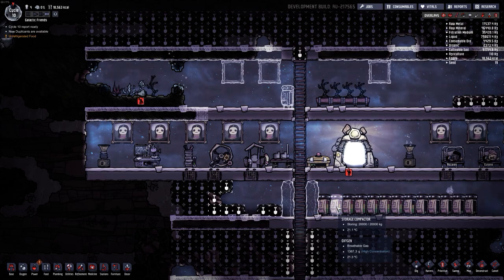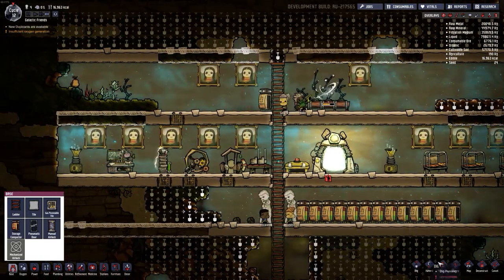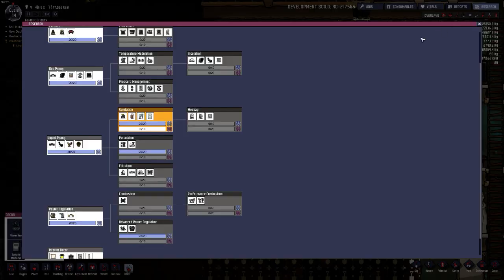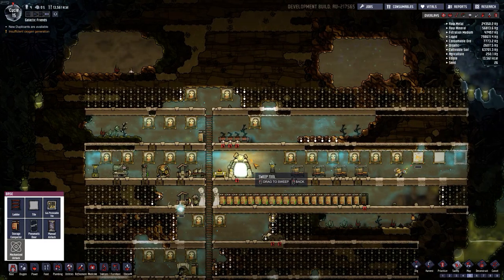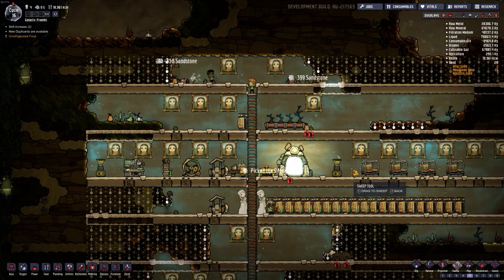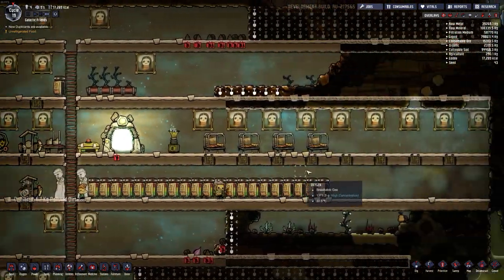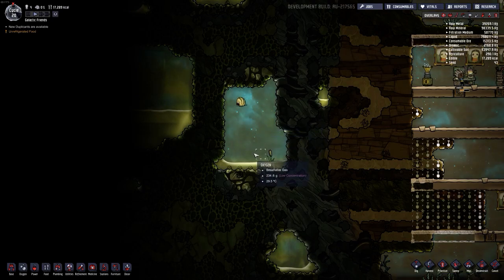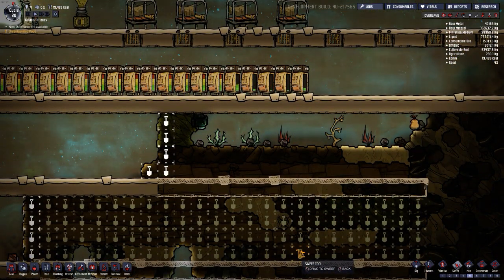Oxygen Not Included S2 Ep 03 Loving this map so far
Let's Play of Oxygen Not Included - Agricultural upgrade.